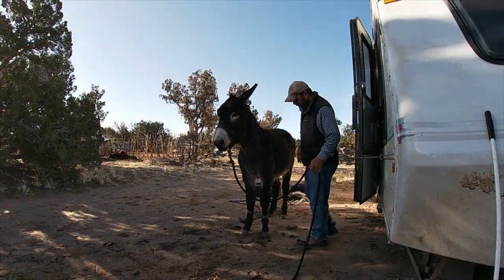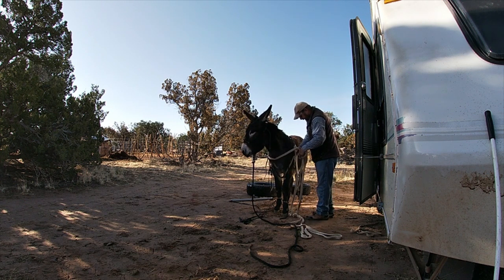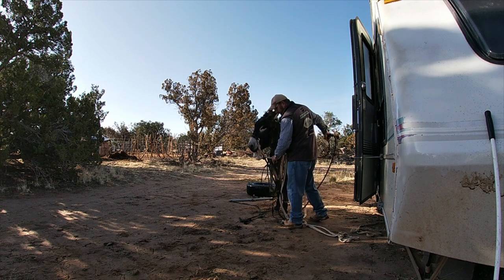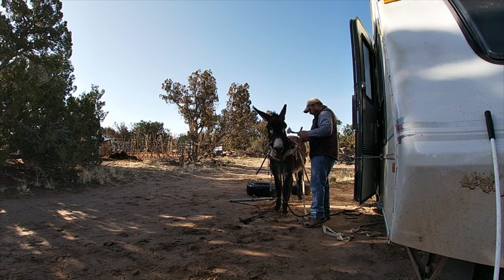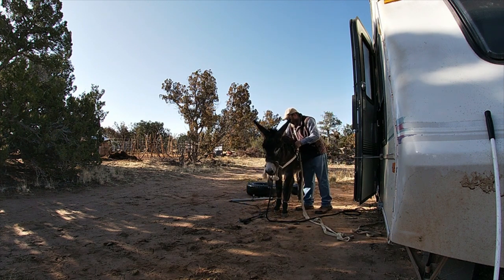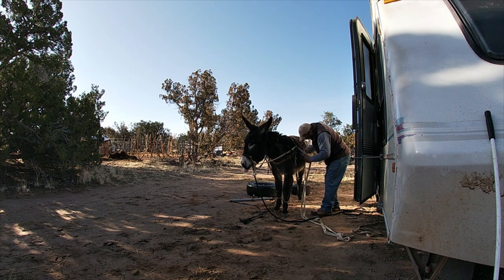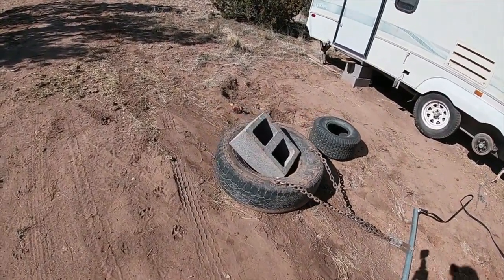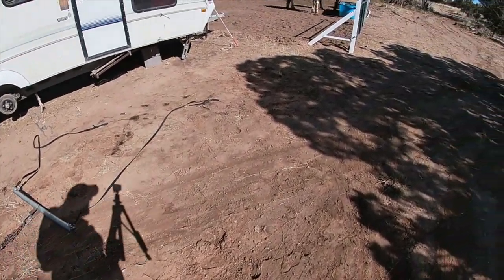A Donkey In Harness Training & A Sneek Peek Of What's To Come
Harness Training is about forty percent preparation and sixty percent repetition. I try to avoid just showing you the viewers the same things over and over. Sometimes this can be a challenge. Today I hope I am bringing you a different perspective. We hope you enjoy just another day of donkey training.

If you enjoy our content and would like to support the continued growth of our channel and improve content.